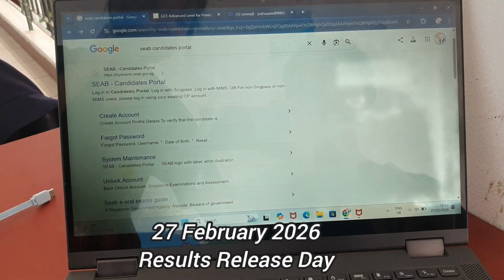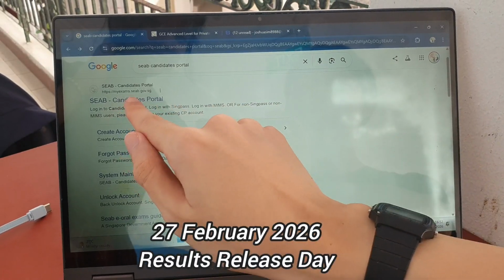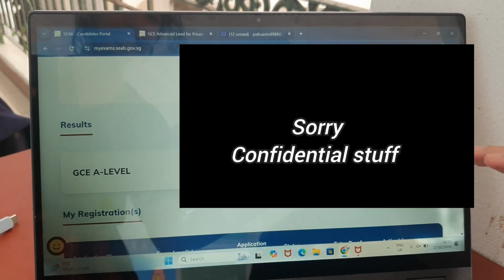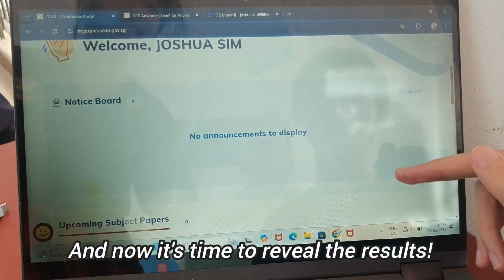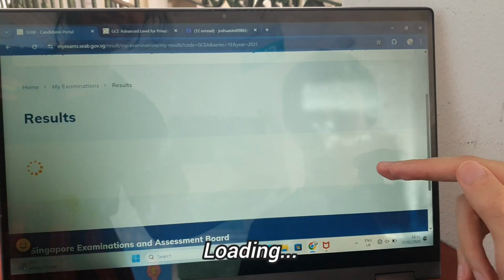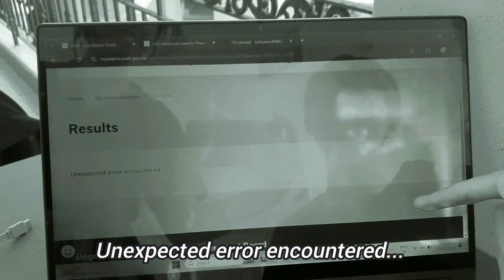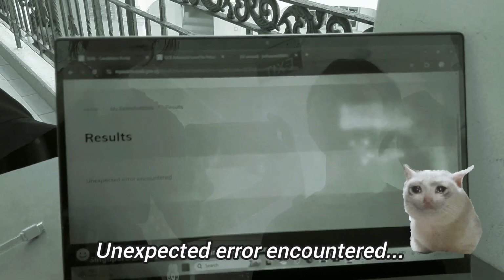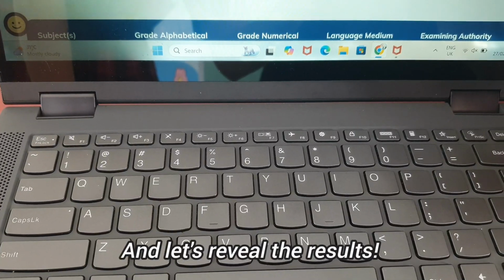IB Graduate attempts A Levels H1 economics for fun...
Maybe I missed exams too much until I purposely took and exam and spent $120 to collect another certificate... Who knows?
Watch on for exam tips too

0:00 Exam Day
5:15 Exam Tips
8:32 Results Collection
9:50 Examination Registration Info

But for those planning to take a new subject as a private candidate, retake A Levels without school help and simply curious, hope this video helps!
Any questions, do comment and I'll try to help :)